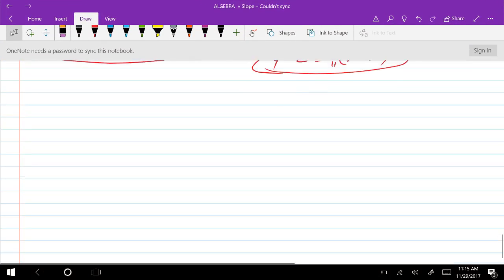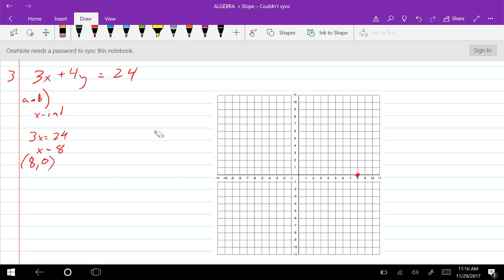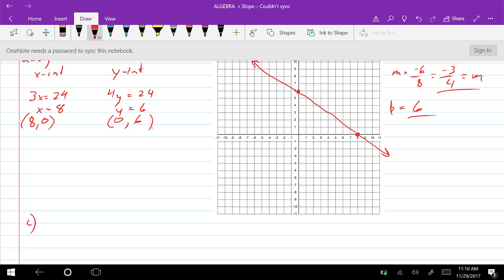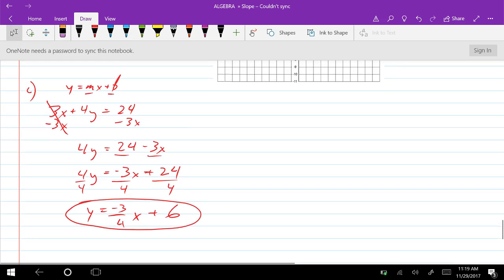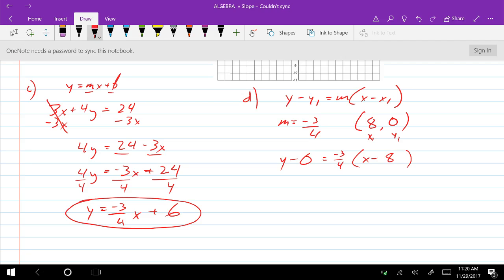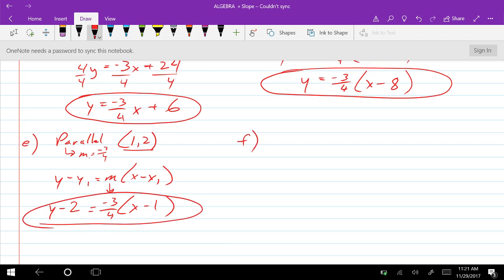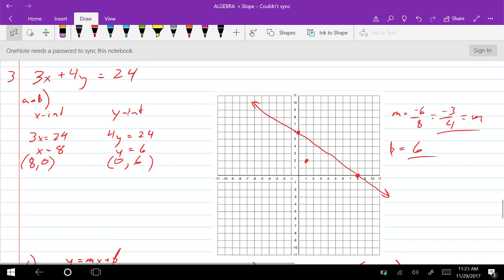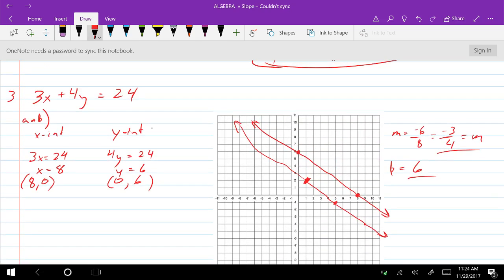Algebra Chapter 6 Class Test Help Part 2